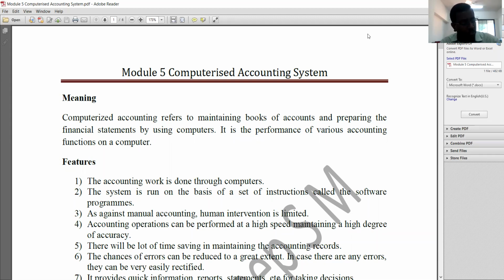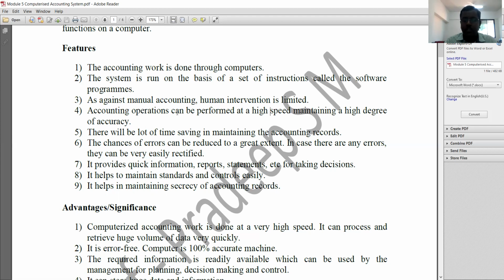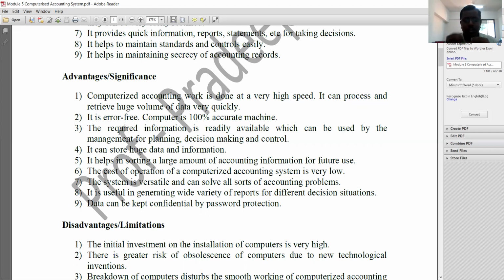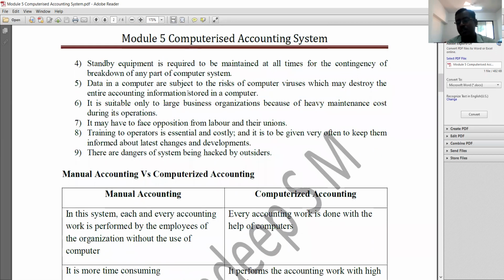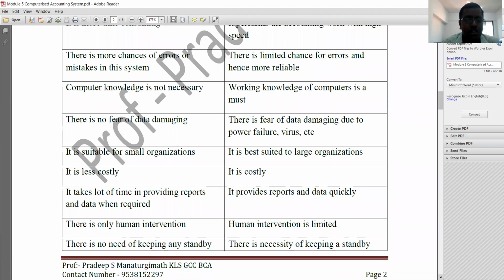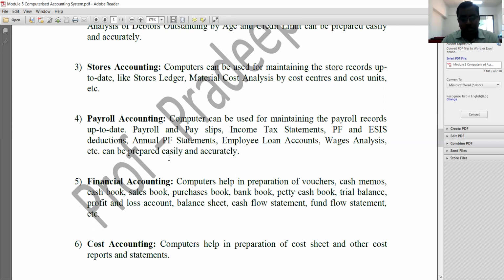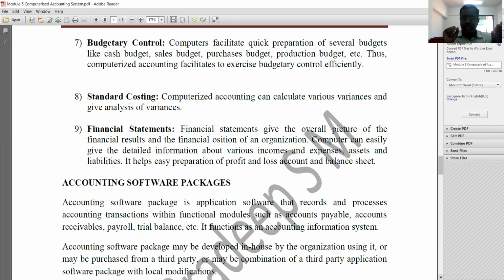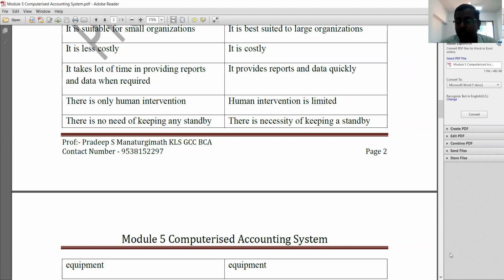Financial Accounting: Module 5 Computerized Accounting System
Class: BCA 1st Sem
Subject: Financial Accounting
Concept:  Module 5 Computerized Accounting System